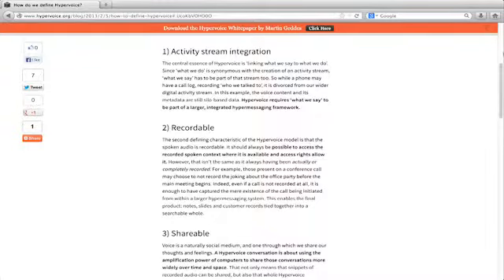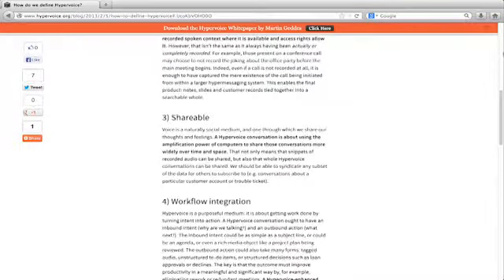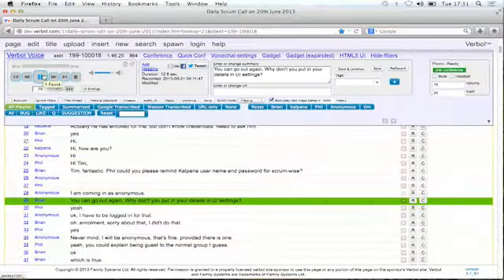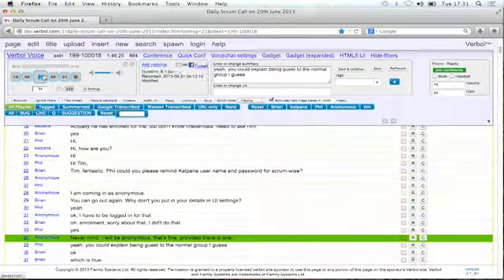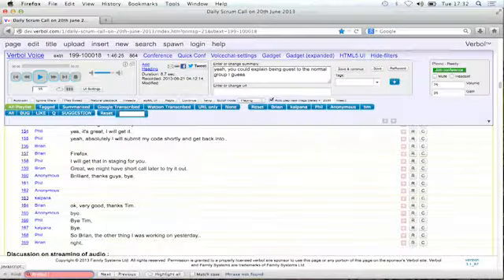WebRTC Demo: Voxeo Labs